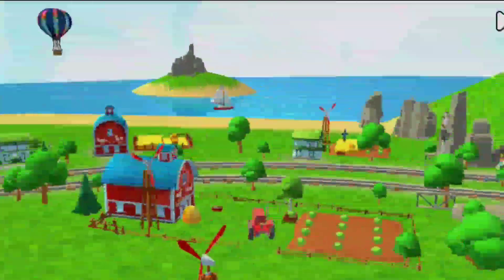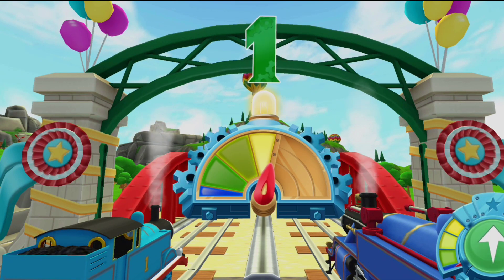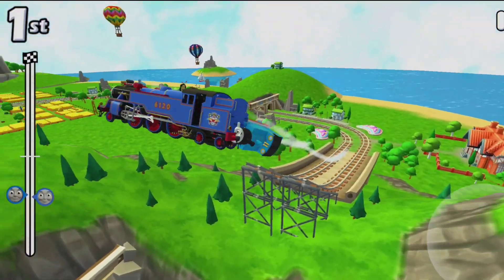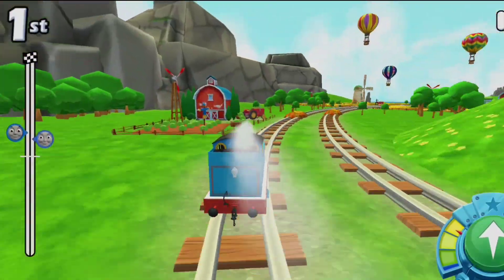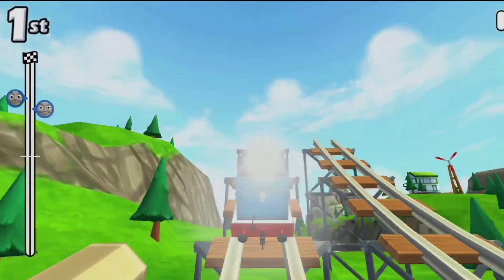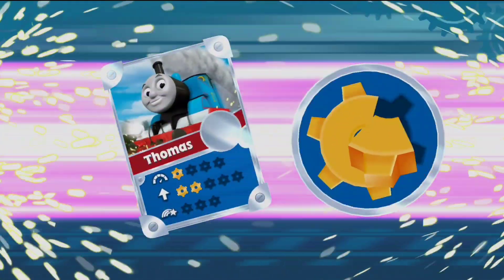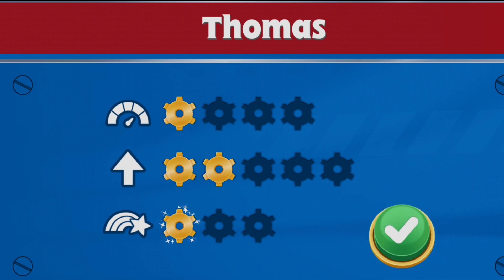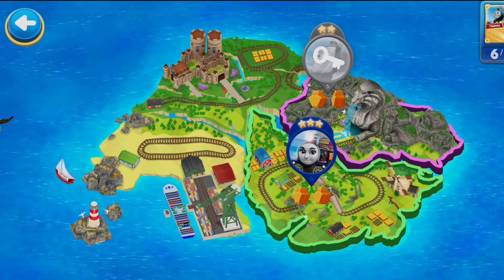Go Go Thomas Train Kids Game - Android Gameplay